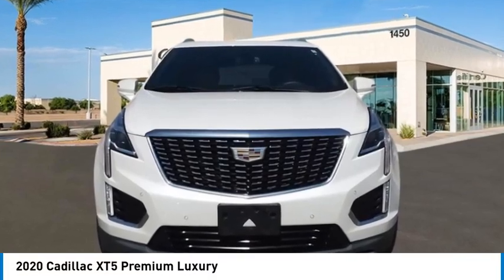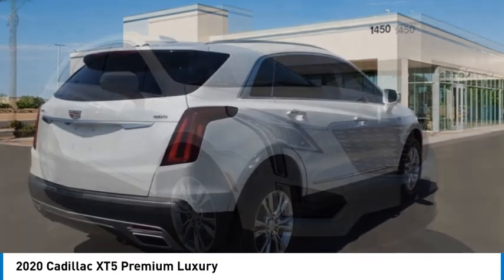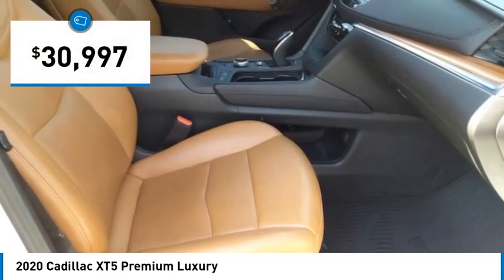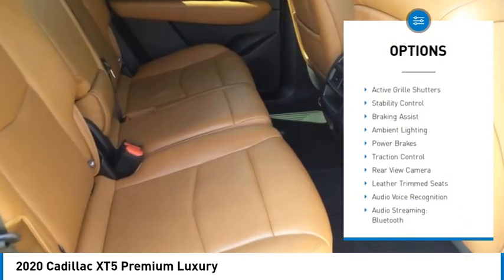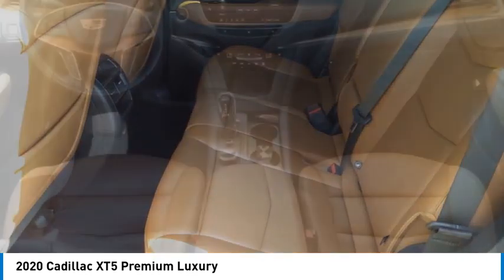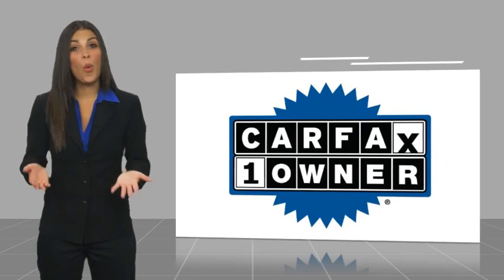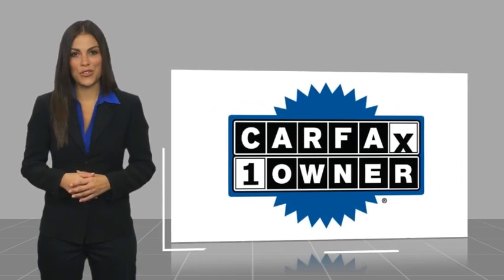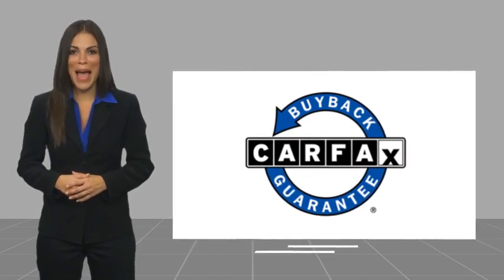2020 Cadillac XT5 Chandler AZ CCP2949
2020 Cadillac XT5 Premium Luxury

Thanks for looking at this vehicle! Earnhardt is a name you can trust since 1951. So you can trust this vehicle has been inspected and reconditioned - and is ready for you to take home - And, that aint no bull. This 2020 Cadillac XT5 Premium Luxury Vehicle is a marvel of automotive engineering. It has a low mileage of 30,997 miles and a crystal white tricoat exterior. It is powered by a 3.6 liter 6 cylinder engine with fuel injection and has a fuel economy of 18 mpg in the city and 26 mpg on the highway. The vehicle also comes with a touch screen display, Bluetooth audio connection, blind spot sensor, hill start assist, Apple Carplay ready, Bluetooth phone connectivity, and leather-trimmed seats. This vehicle has been awarded a 5 out of 5 star crash test rating, making it one of the safest cars on the road today. With all these features, it is easy to see why the 2020 Cadillac XT5 Premium Luxury Vehicle is such an attractive choice for car buyers. No Bull is more than a slogan - Its a way of life. Its a way of doing business. And it means - price wont get in the way of having happy customers. Please make us an offer today!